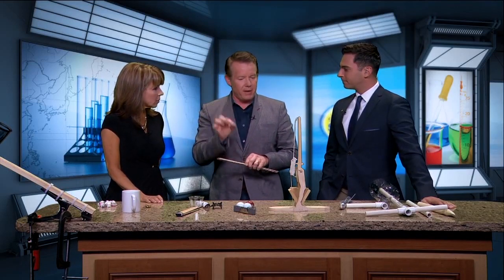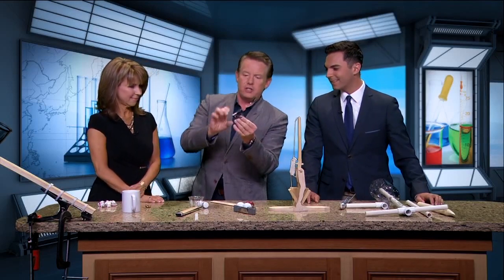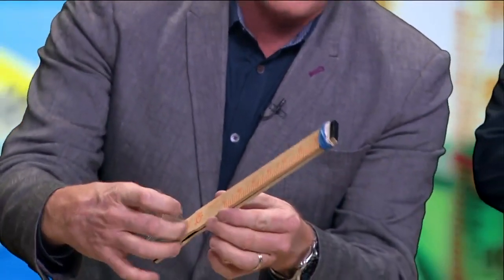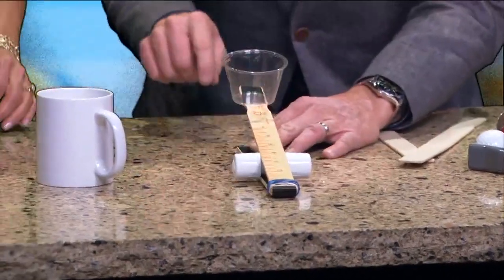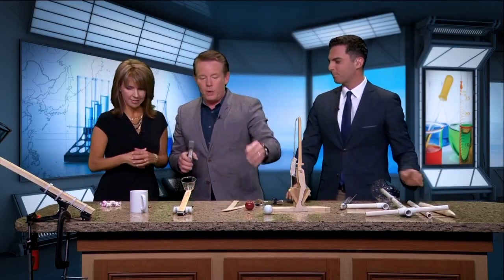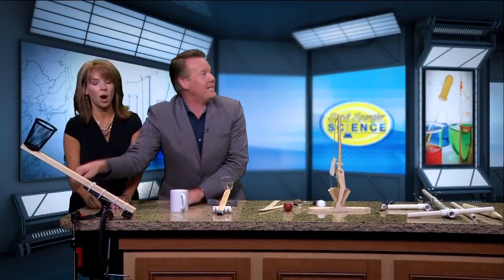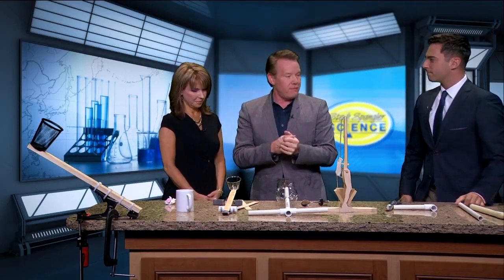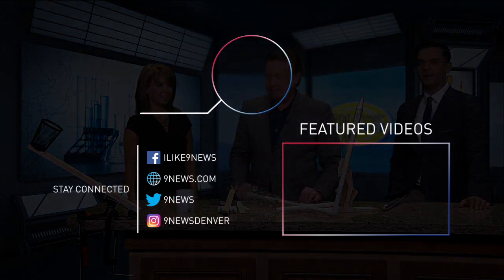Spangler Science: Running your own stem camp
Steve Spangler shows Kim and Ryan how to build their own stem camp.